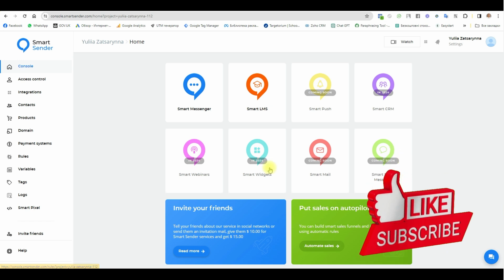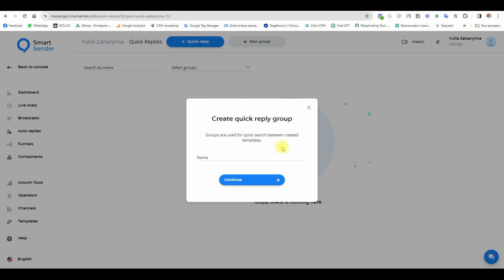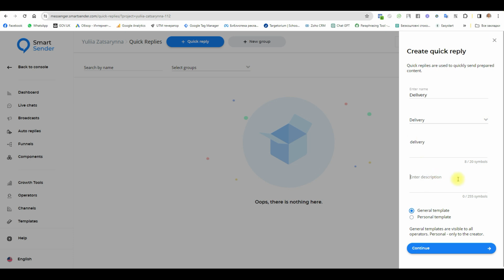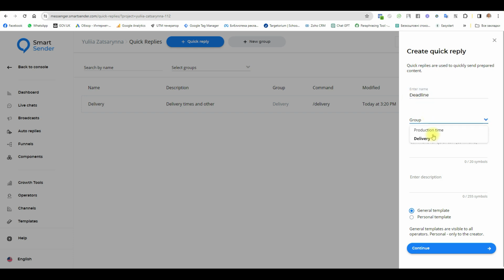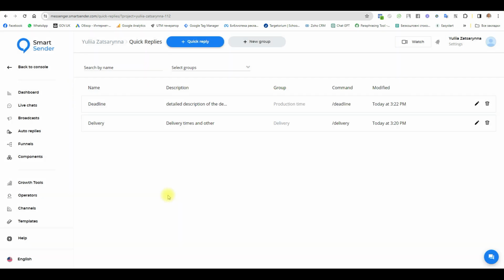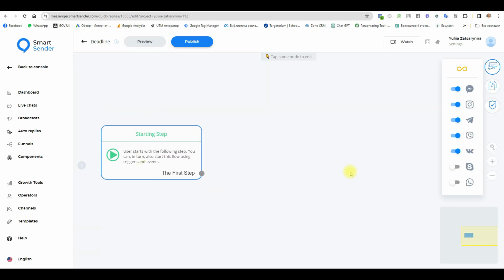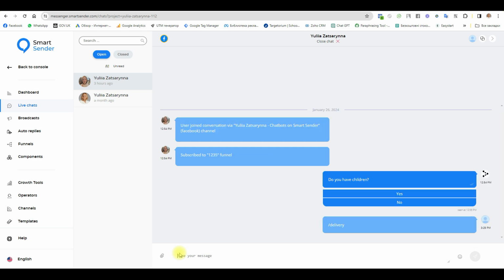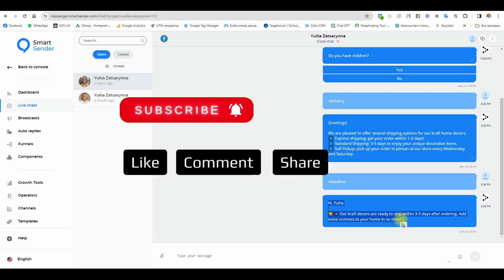How to set up quick replies in Smart Sender for chatbots: Enhance user engagement and save time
In this Smart Sender tutorial, we’ll show you how to create and manage quick replies in your chatbot. Quick replies are an essential tool for any business using chatbots, as they allow operators to respond swiftly to user queries with pre-programmed messages. For example, if you run a craft store, you can set up quick reply commands like /delivery for shipping information or /production for product timelines. With these ready-made responses, you can reduce the time spent typing repetitive messages while maintaining personalized communication with each customer.

Learn how this feature boosts user engagement and customer satisfaction by making your chatbot more efficient. Smart Sender’s quick replies are ideal for businesses that want to scale their communication without sacrificing quality. Whether you're handling customer inquiries or managing a busy live chat, quick replies simplify the process and provide a seamless user experience. Integrate this feature into your chatbot strategy to enhance both user interaction and operational efficiency.